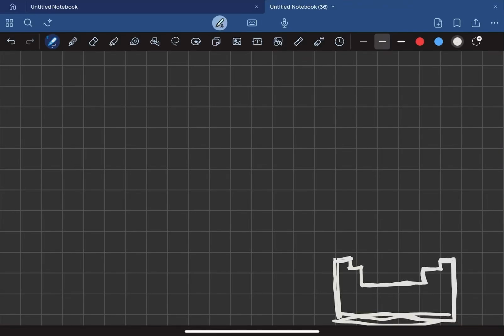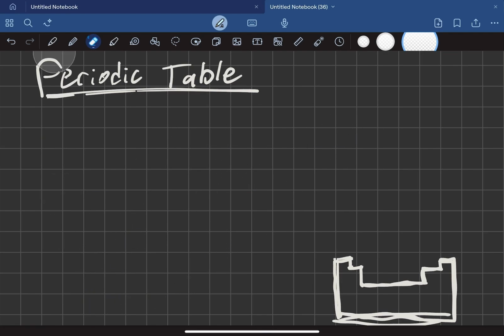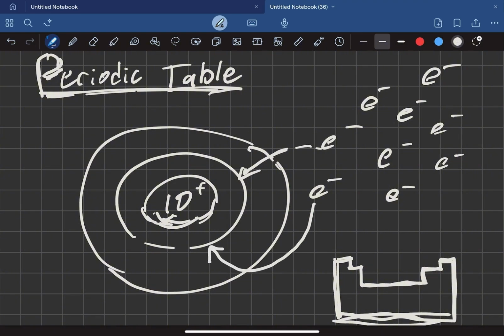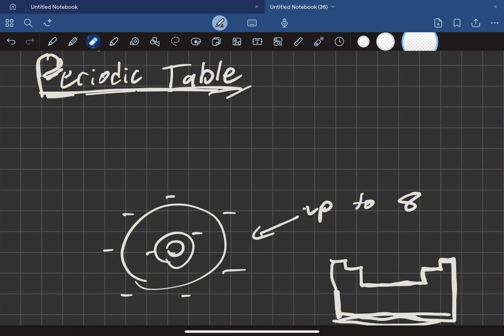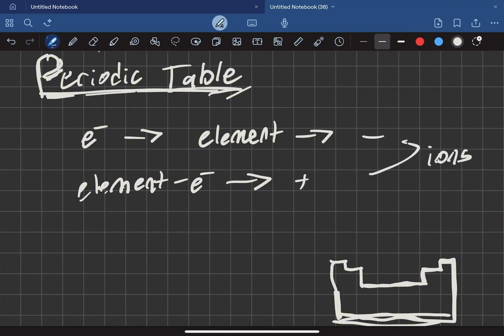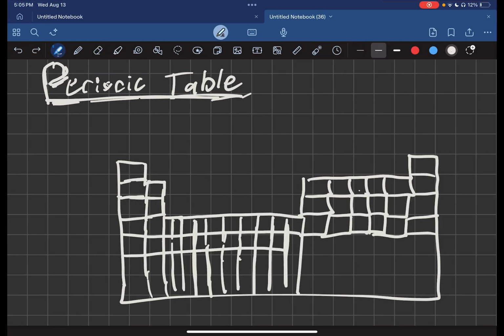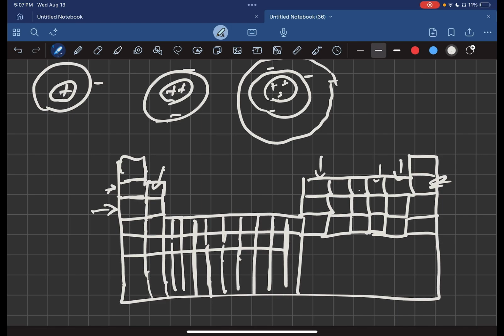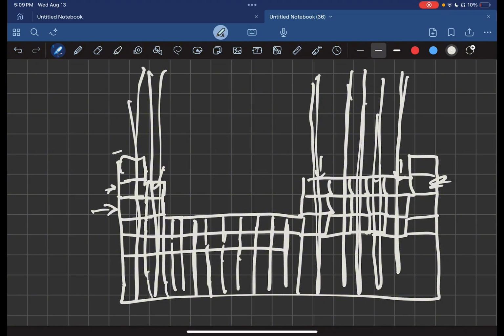Periodic Table and Trends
This video is an introduction to the concept of valence theory, and how electron configurations influence element interactions.